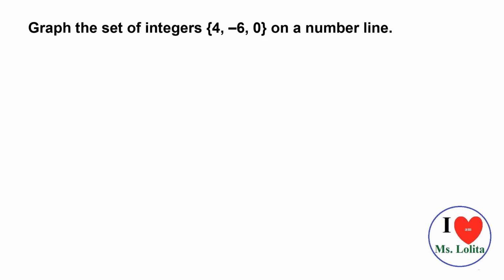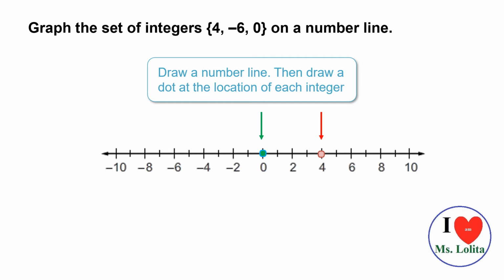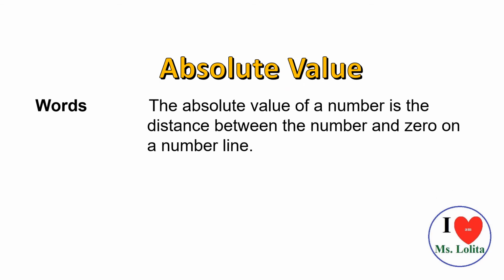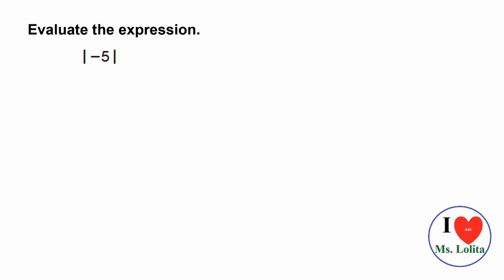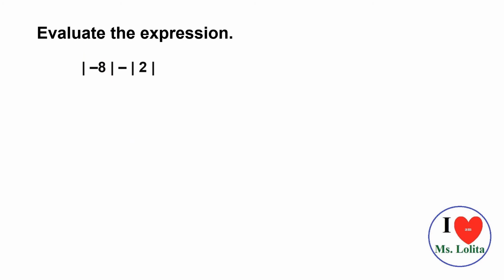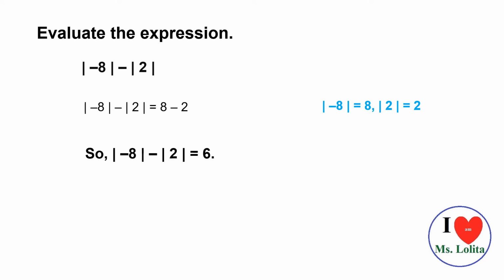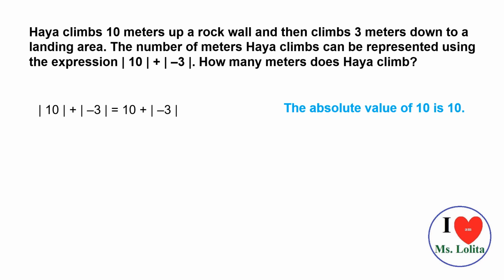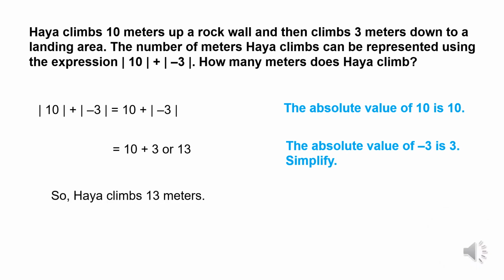INTEGERS AND ABSOLUTE VALUE 👌❤️ Learn it the easy way.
🌼 The easy way to calculate for integers and absolute value.